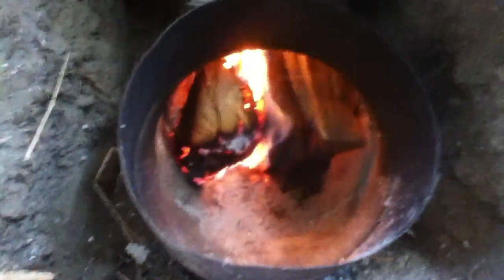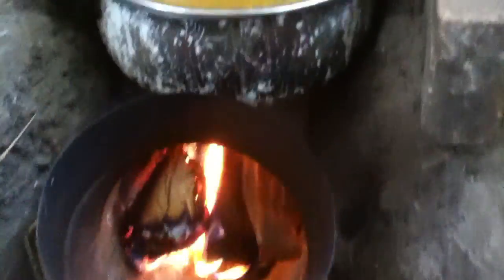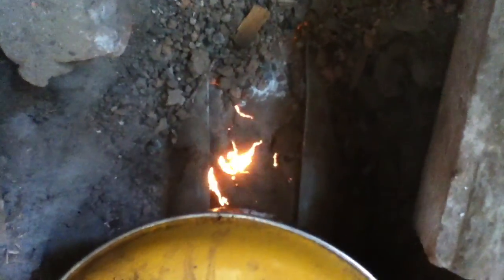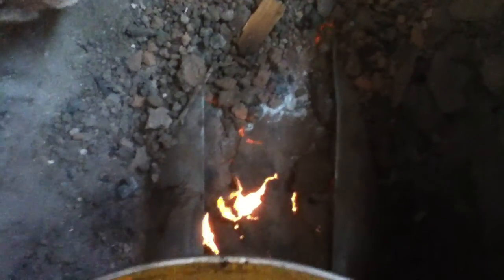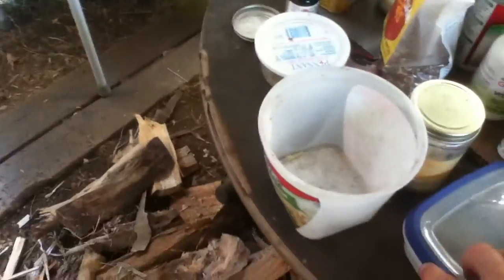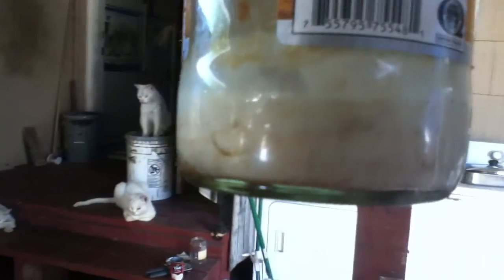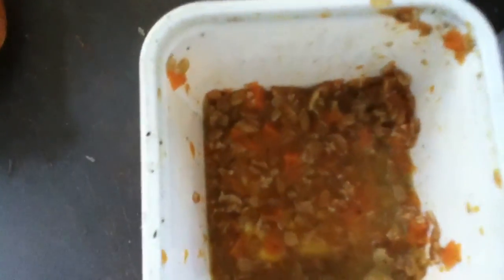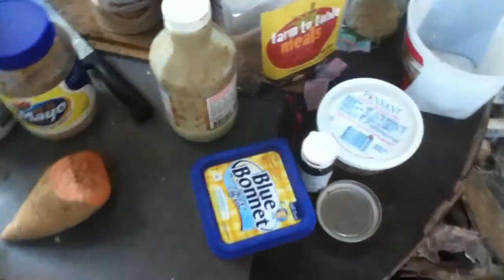COOKING RICE 6 PIPE